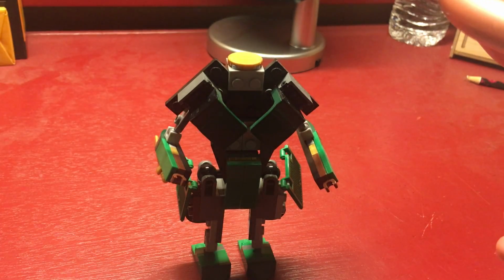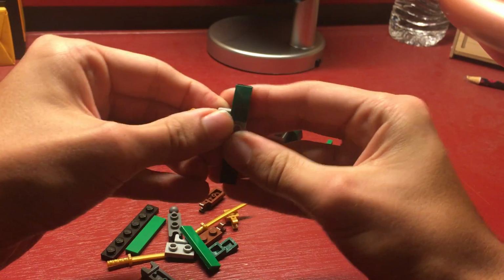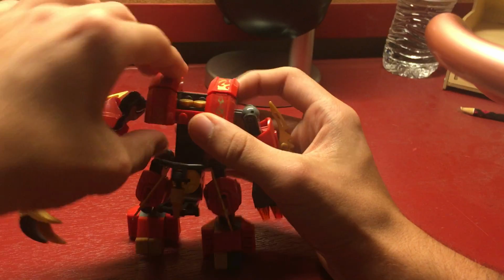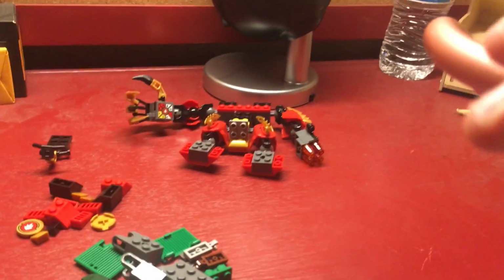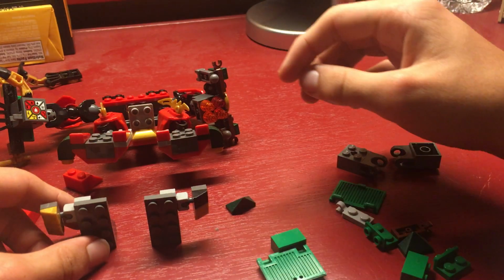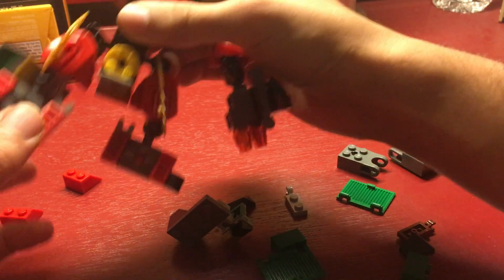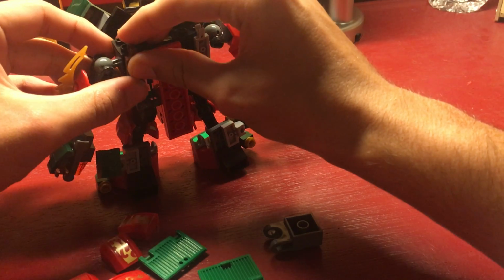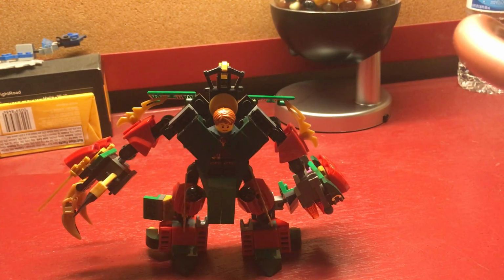How to create the ultimate mech!